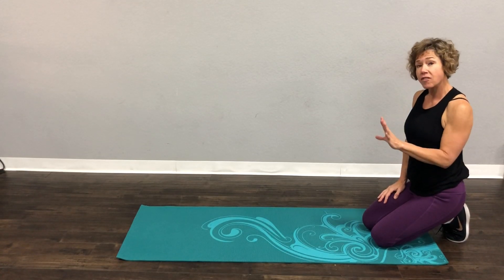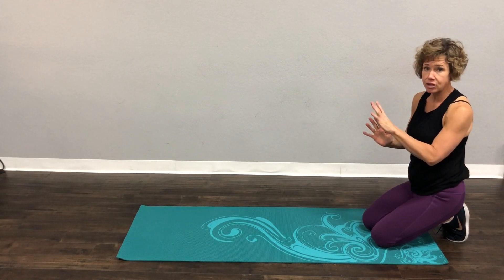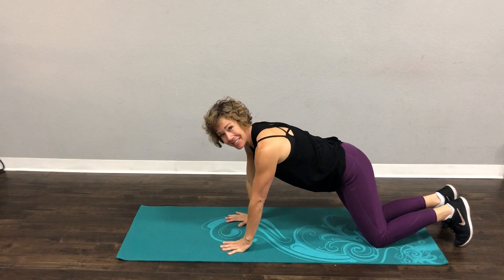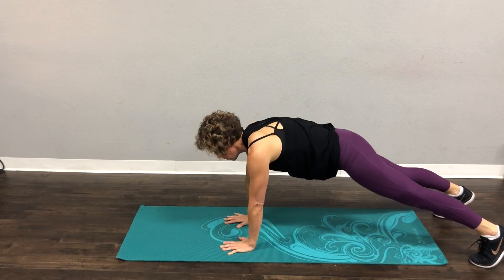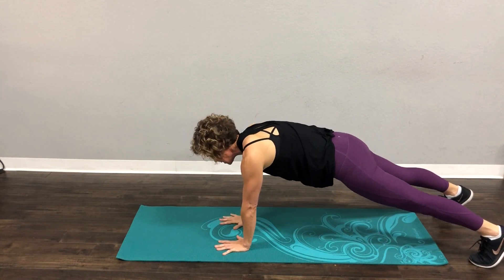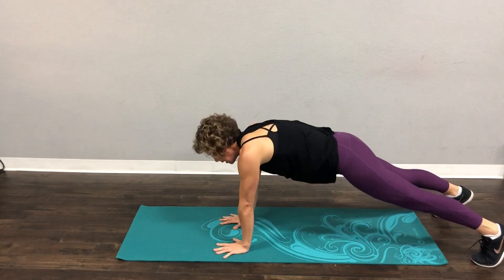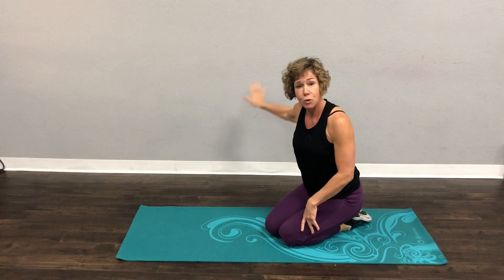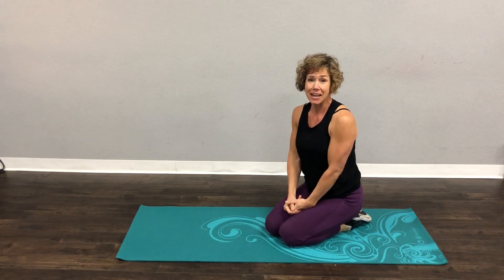Plank high 5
A plank variation to do with a partner. This makes the plank a bit more challenging. Excellent shoulder/core work in this exercise.